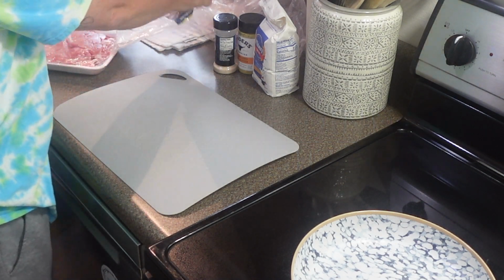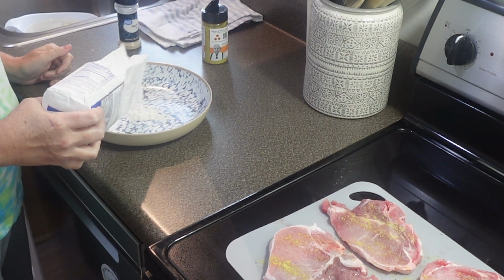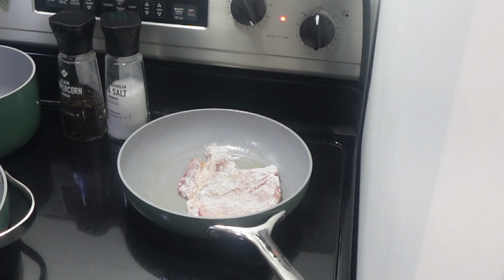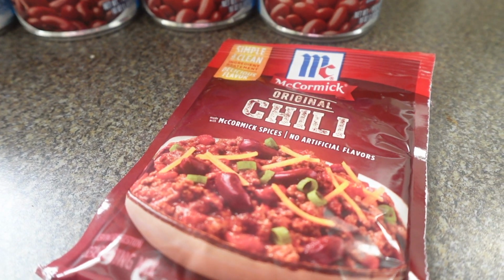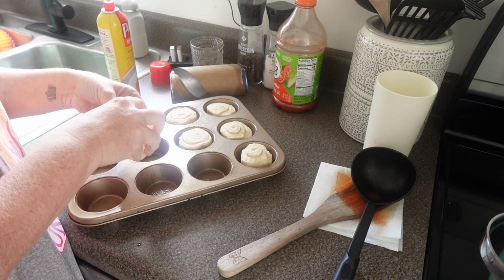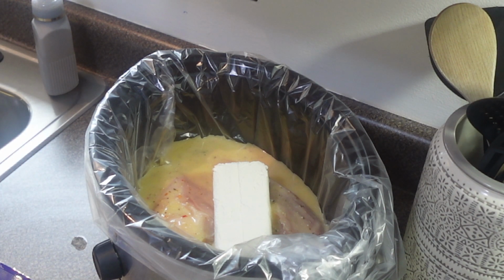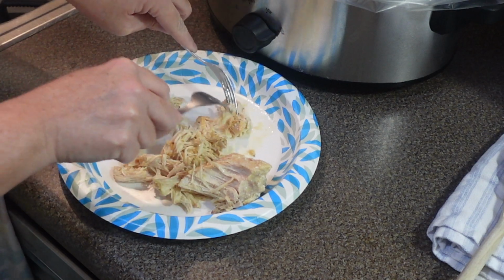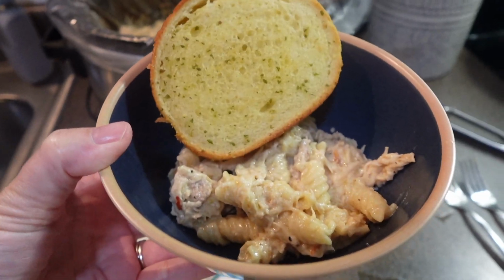WHAT'S FOR DINNER | EASY WEEKNIGHT MEAL IDEAS | LET'S EAT!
Hey friends! Today I am sharing with you 3 of our dinners from this week! These are so yummy and simple, pork chops with fried potatoes, cozy chili and Olive Garden chicken pasta!

0:00 Intro
0:15 Pork Chops and Fried Potatoes
3:55 Cozy Chili
6:00 Olive Garden Chicken and Pasta